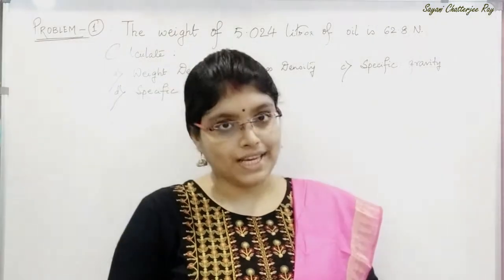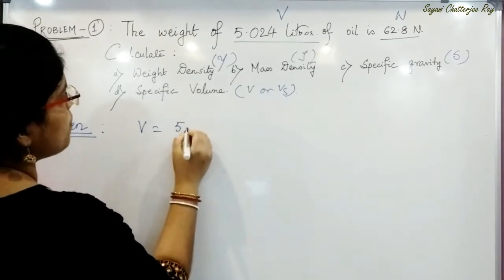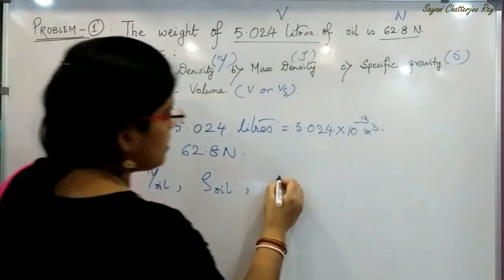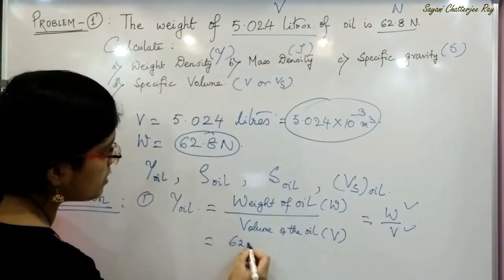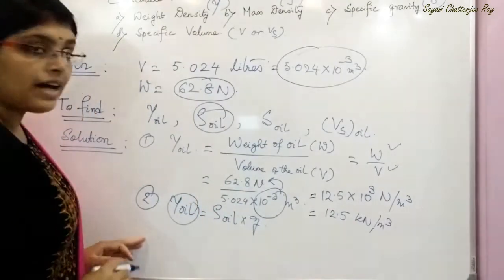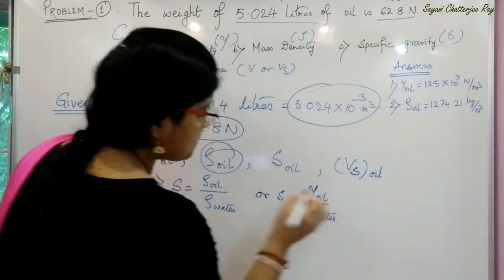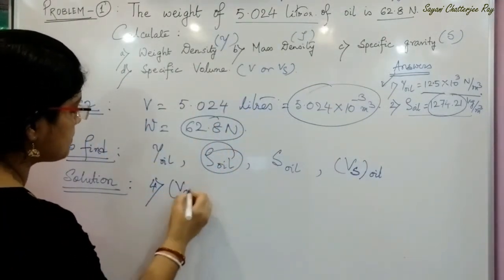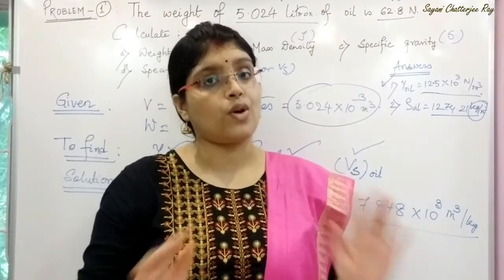Numerical Problem on Fluid mechanics and Hydraulics | Problem Number 1 | Properties of fluids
Presenting the First numerical problem on Properties of fluids.  This video is specifically designed for diploma and B.tech and for several competitive exams.Many more numerical problems are going to be covered in next several videos.

I hope students will be benefited from my videos. Please stay safe during this pandemic situation.

HAPPY LEARNING